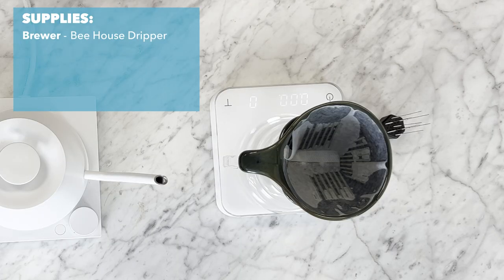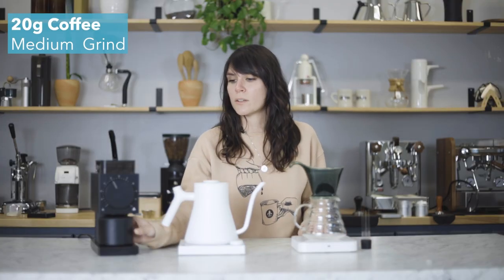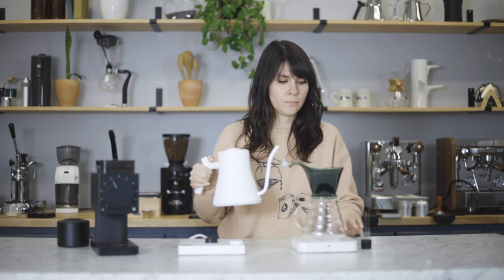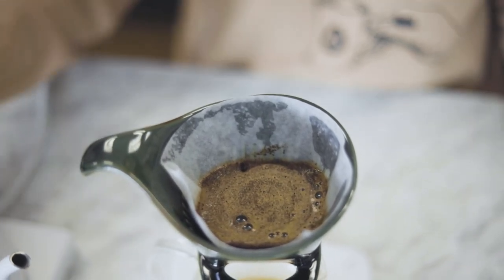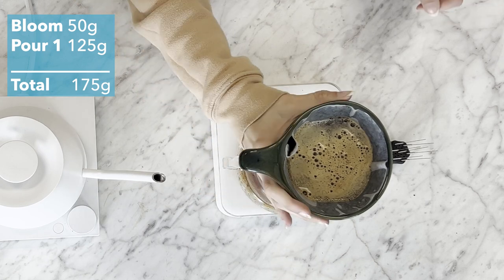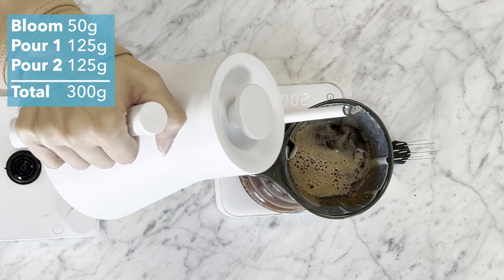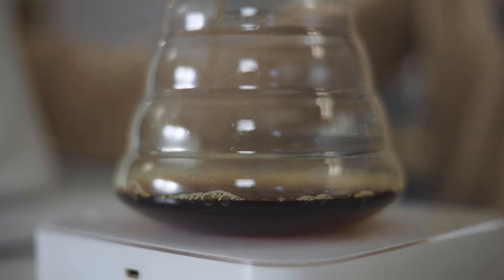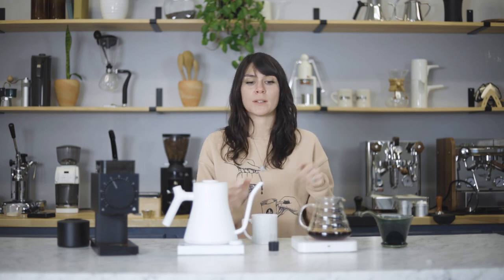Brewing Guide l Bee House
Check out our comprehensive brewing guide for the Bee House equipped with a full recipe, step-by-step instructions, and all the equipment you need to brew the perfect Bee House!

Shop for all of your brewing equipment at prima-coffee.com.